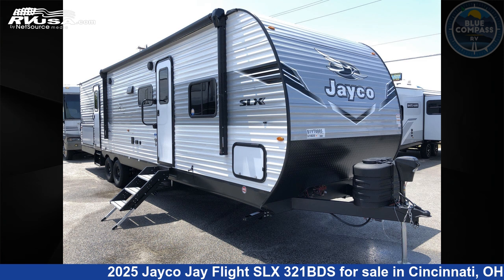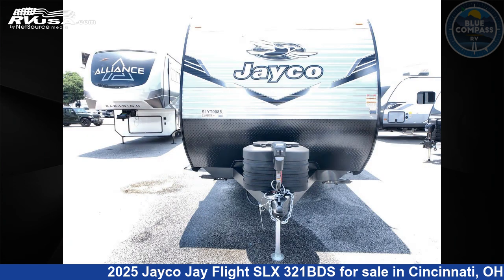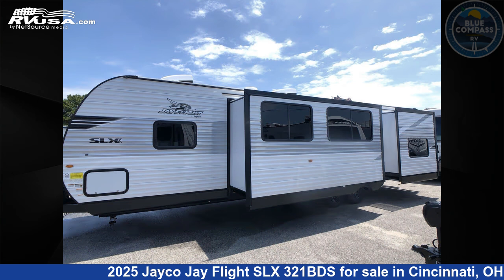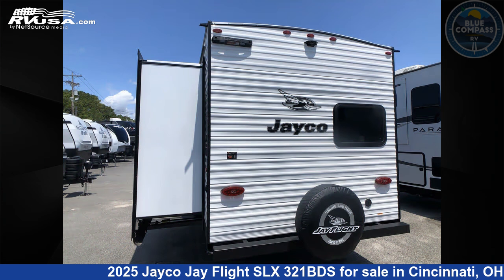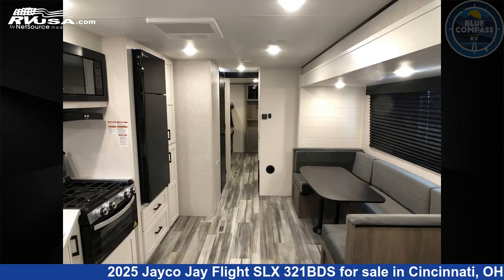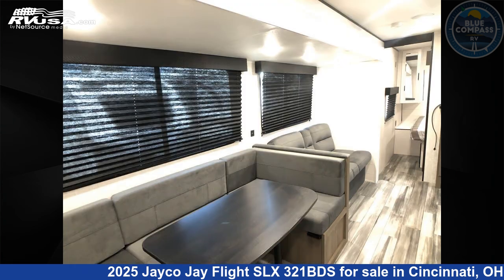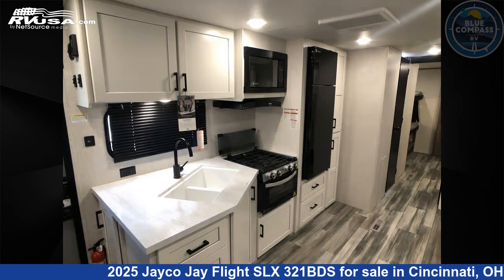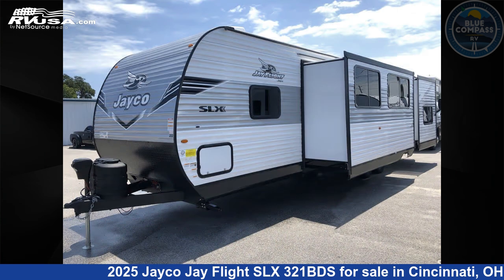Incredible 2025 Jayco Jay Flight SLX Travel Trailer RV For Sale in Cincinnati, OH | RVUSA.com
This 2025 Jayco Jay Flight SLX 321BDS is a Travel Trailer RV. It is located in Cincinnati, OH 45251 and is offered for sale by Blue Compass RV Cincinnati. This New Jayco Is 36' 0" in length and features sleeps 9, Slideout, and 52 gal fresh water capacity. The floorplan layout of this Travel Trailer features Bunkhouse, Front Bedroom, Two Entry/Exit Doors, U-Shaped Dinette.